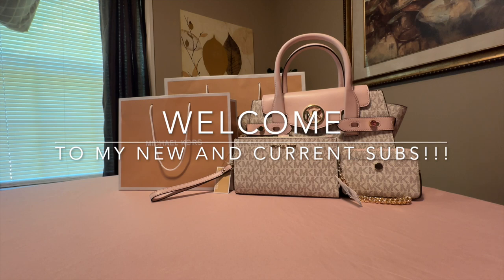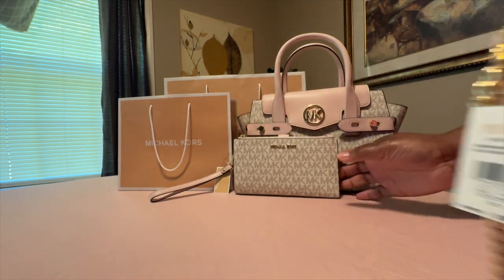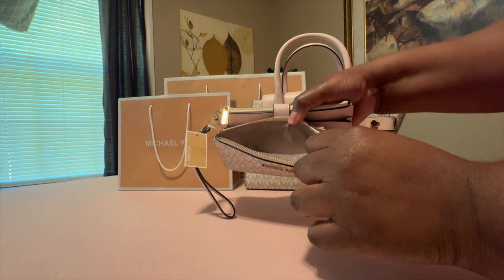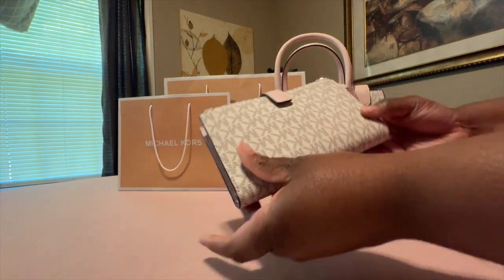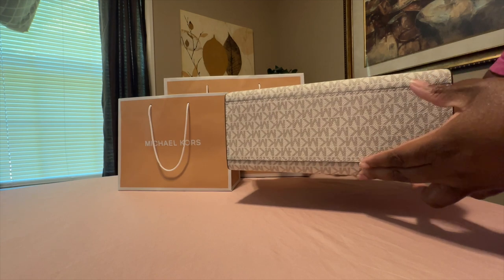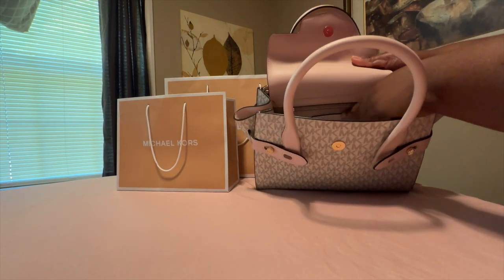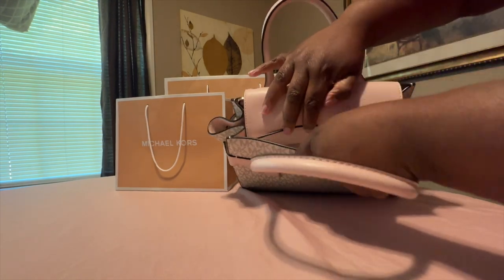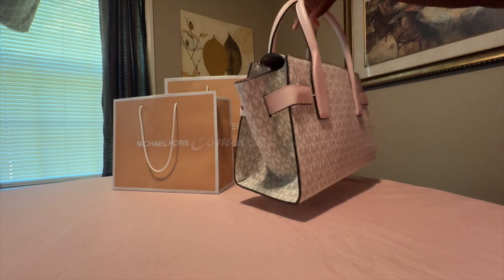Michael Kors Carmen Satchel Reveal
In this video I reveal a Michael Kors Carmen Satchel bag and accessories. I hope you all in enjoy!